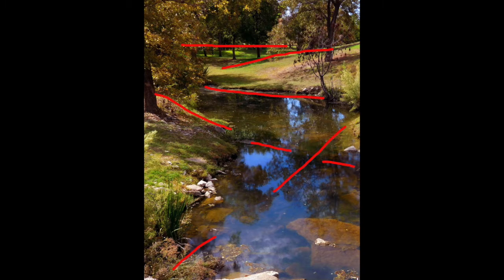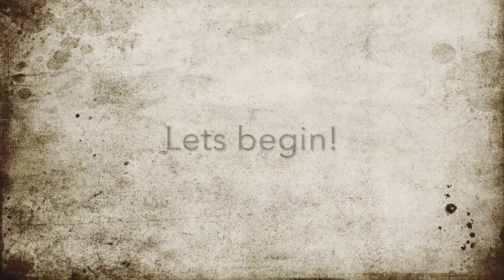Painting in a Twist, Landscape #1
Taking up Landscape painting in workshop for First Presbyterian Church of Georgetown, Texas.  Beverly Dennis